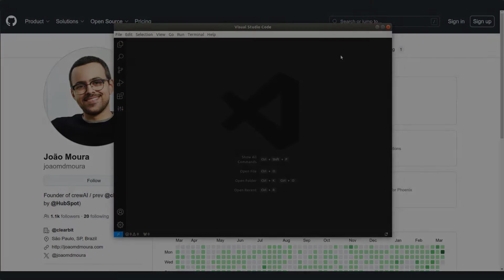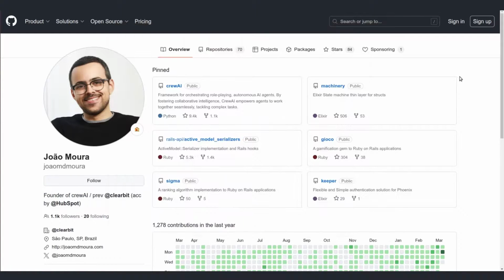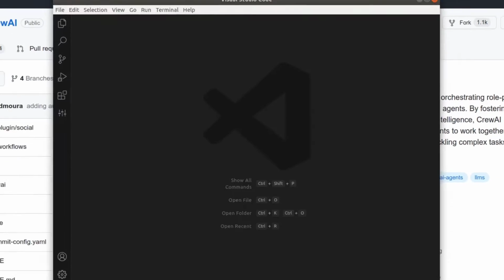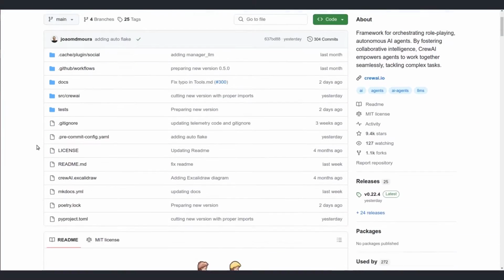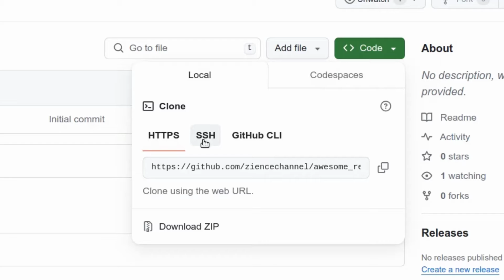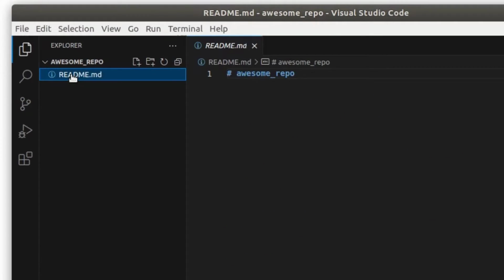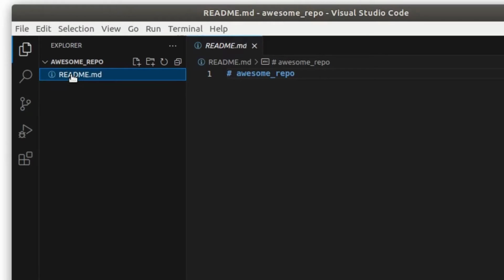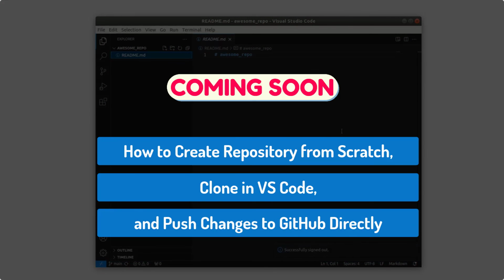How to Clone GitHub Repository in Visual Studio Code (2024 updated)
How to Clone GitHub Repository in Visual Studio Code (no command line / no terminal needed) - 2024 updated

In this Video I will show you how to clone your GitHub repository in VScode. For this you won't need to use the command line / terminal. All you need is VS Code and your browser to access github.com. This will work on Mac, Windows or Linux the same way. It will work for any project / repository hosted on GitHub, regardless if Python, Javascript, React or other project.

You will learn how to clone a public project from GitHub to visual studio code Later in the video I will show you how to connect GitHub to visual studio code and pull a private project from GitHub in visual studio code letting VS Code log into your Github account, thereby linking your GitHub to Visual Studio.

I will also show you how to unlink your Github account from your Visual Studio account.